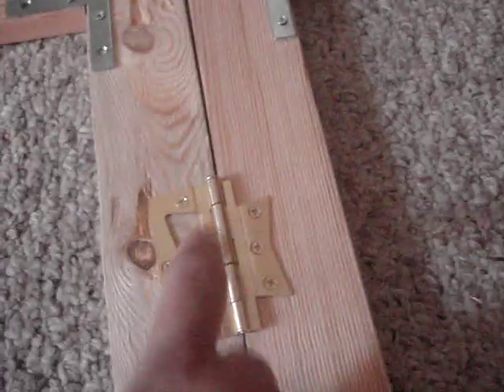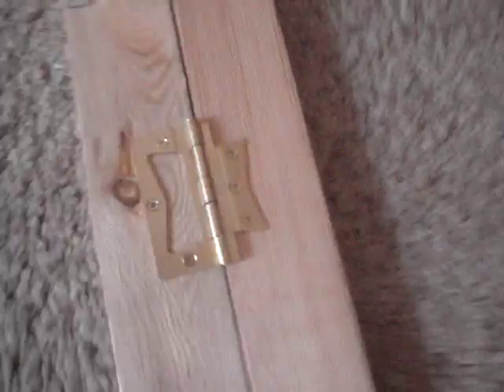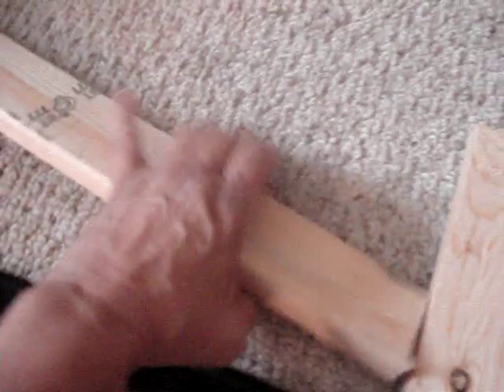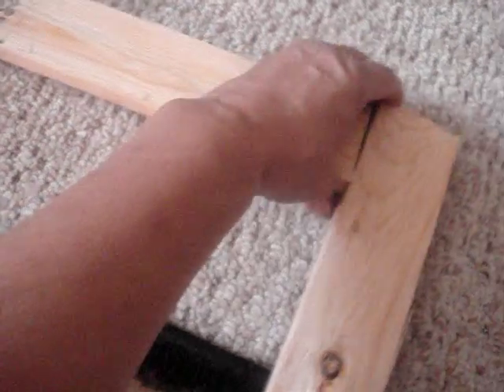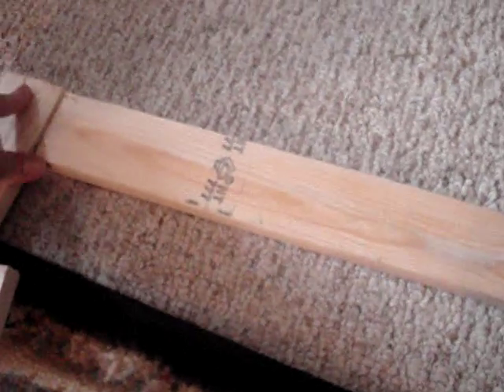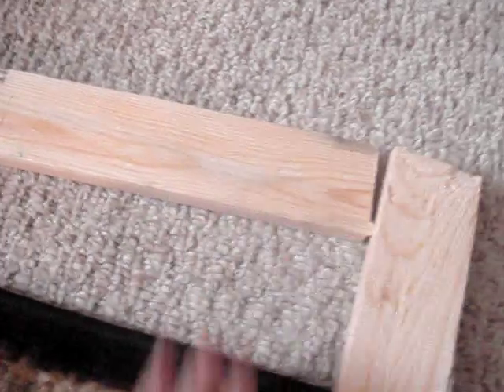Idea on building a divider for my room part 1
I wanted to give my daughter her own side we share a room so I making a divider